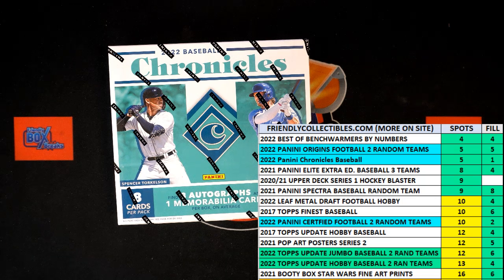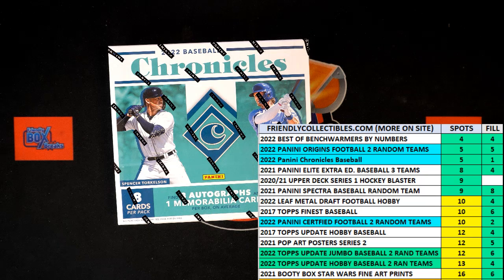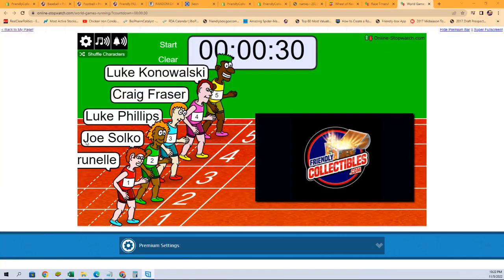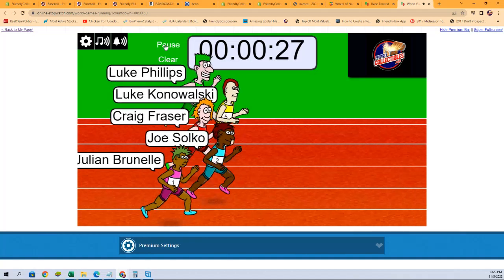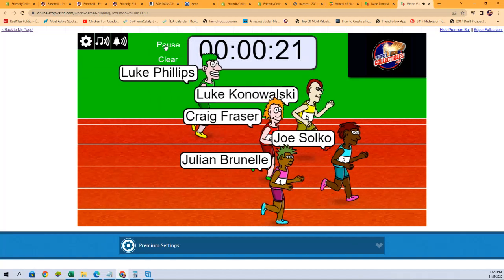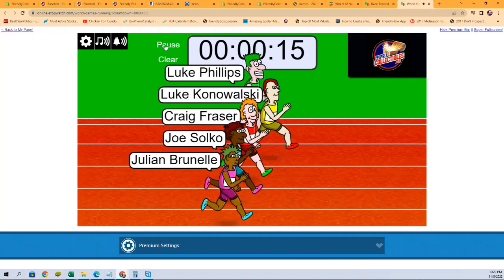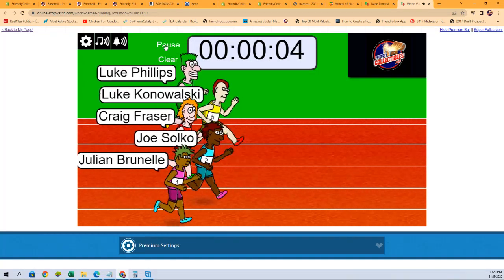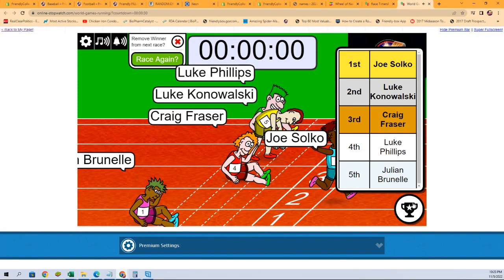2022 Panini Chronicles Baseball Hobby FILL A ID 22CHRONBB112